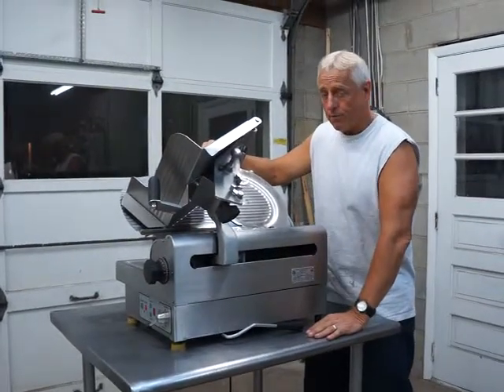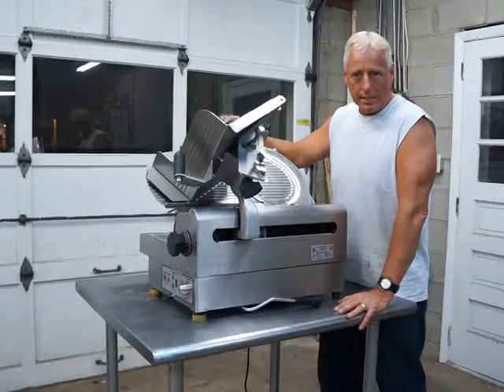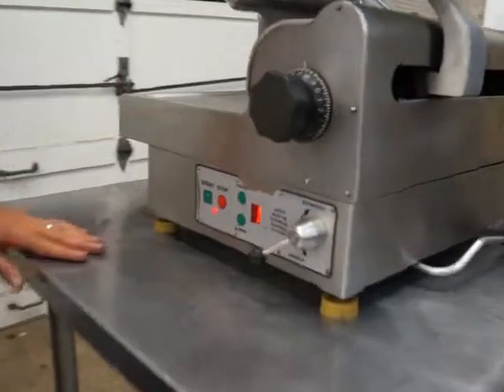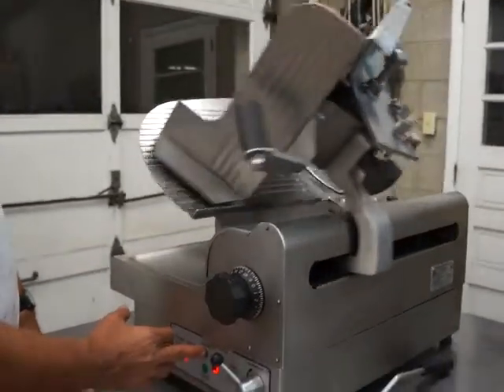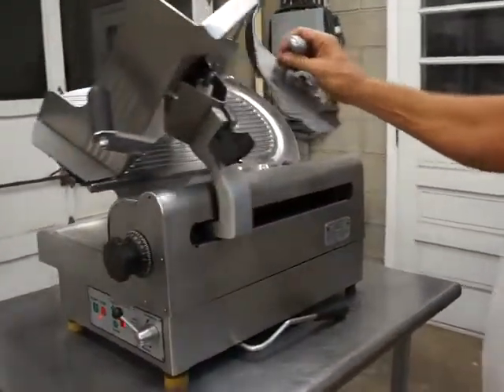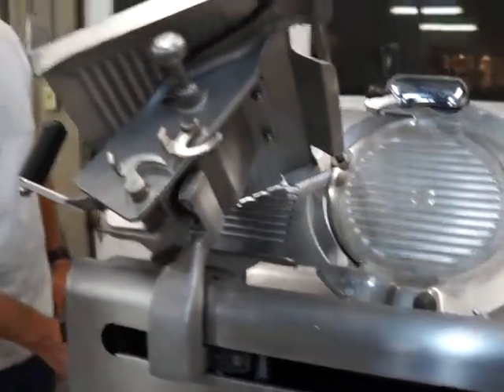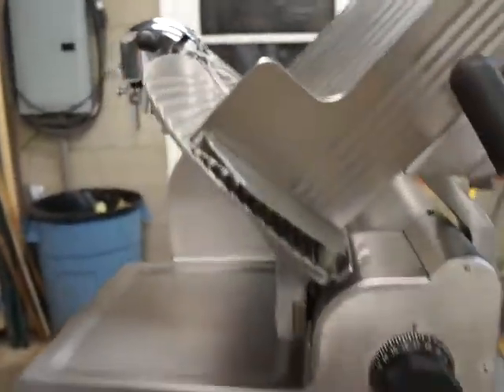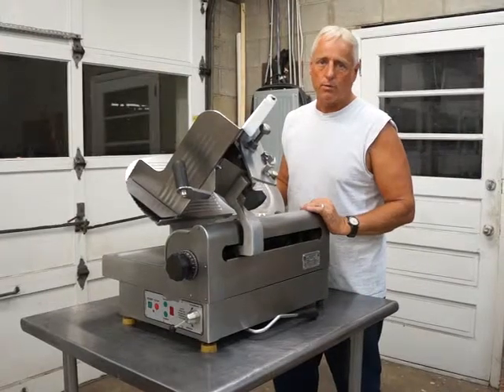Globe 3975 Commercial Automatic Deli Butcher Shop Meat / Cheese Slicer on eBay!